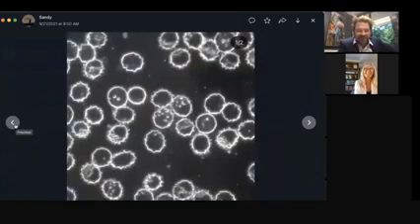Root Clean Slate v240P Live Blood Analysis.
Pre Clean Slate and After Clean Slate dosage adjustments in live blood analysis.
The ROOT Brands Company has created a proprietary fracking and polarization process to make this product with no holds barred when it comes to quality.
What Does Clean Slate Do, Exactly?
1) It deep cleans cells from: Heavy metals and toxic elements include Mercury, Aluminum, Lead, Arsenic, Fluoride, Barium, Strontium, Uranium, Cadmium, and Gadolinium, just to name a few.
2) It floods the body with silica:
3) It infuses the cells with 99 trace minerals via inland seawater
4) It infuses the cells with Vitamin C.
Clean Slate supports the passive systemic removal and detoxification of heavy metals, organic pollutants, glyphosate, viral particles, mold spores, bacterial bio-toxins, as well as other persistent volatile organic compounds and forever chemicals.
How Does Clean Slate Work?
Without getting too technical, let’s quickly cover how ROOT Clean Slate works in your body.
What is Zeolite Clinoptilolite and how does it work to detox your body?
Zeolite is a natural crystal formed when molten hot volcanic lava meets the minerals in cooler seawater, creating Zeolite Clinoptilolite.
That scientific reaction infuses a highly energetic molecule with a honeycomb-shaped form specifically charged to attract toxins to itself and escorts them out of your body when taken internally in the form of liquid Zeolite.

Welcome to the official D-Link Health Care YouTube channel. Your new home for expert health tips and templates to upgrade your health and wellness strategy and grow your health and health business!